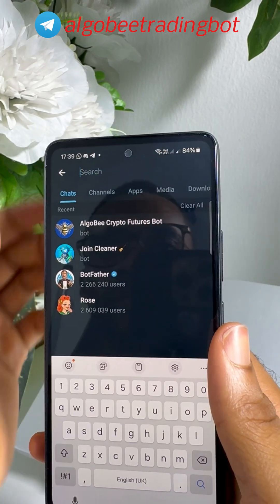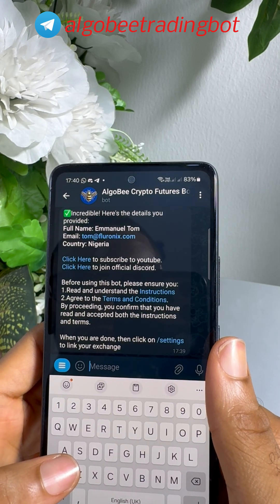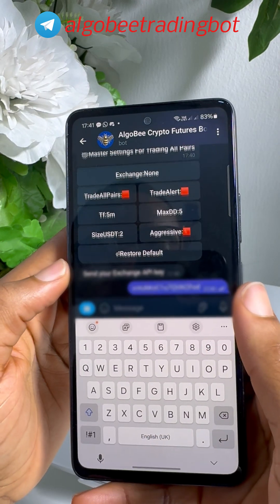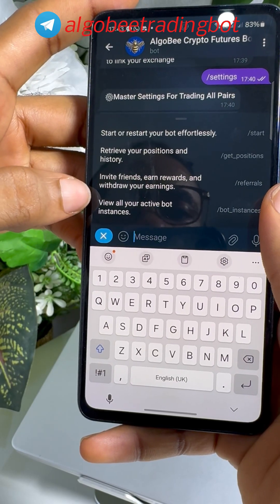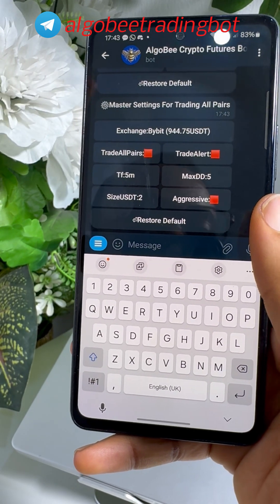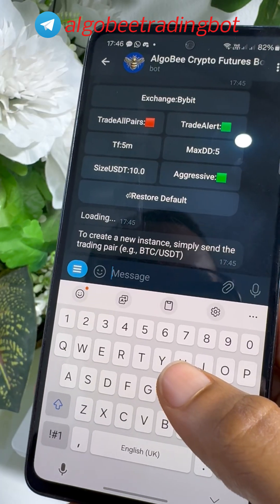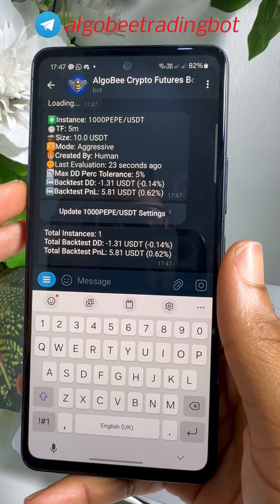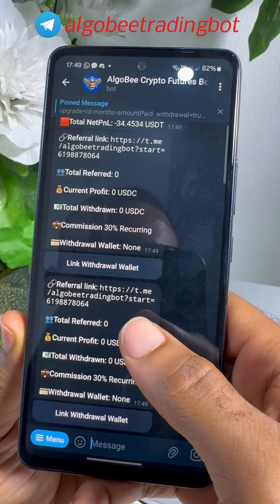How to Install Crypto Futures Trading Bot (Algobee Trading Bot)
Learn how to install the Algobee crypto futures trading bot and automate your trading strategies across multiple cryptocurrency exchanges. In this tutorial, we’ll guide you through the setup process, including:

• Supported Exchanges: Algobee integrates with platforms like Binance, Bybit, Gate.io, Bitmart, and Kucoin.

• Bot Configuration: Connect your exchange accounts via API keys and customize settings such as trade pairs, timeframes, and risk parameters.

• Command Overview: Utilize commands like /settings for master configurations, /bot_instances to manage individual trading pairs, and /get_positions to monitor active trades.

By the end of this video, you’ll be equipped to deploy Algobee and enhance your crypto trading efficiency.

Important: Ensure you have sufficient margin and carefully consider your trade size to avoid liquidation. Always double-check your API key permissions and wallet addresses for security.